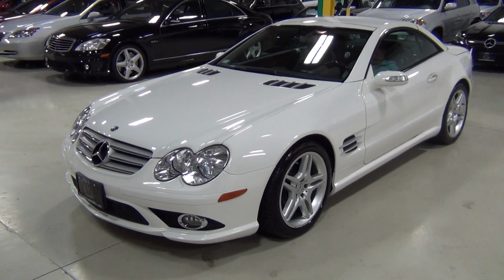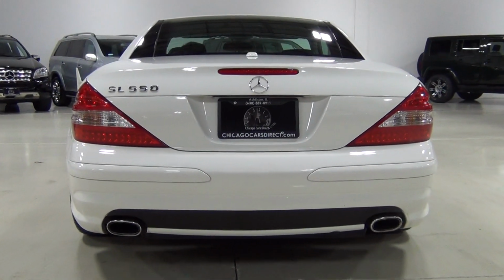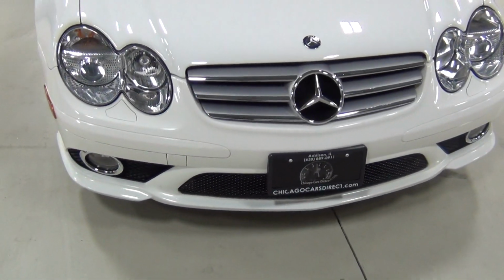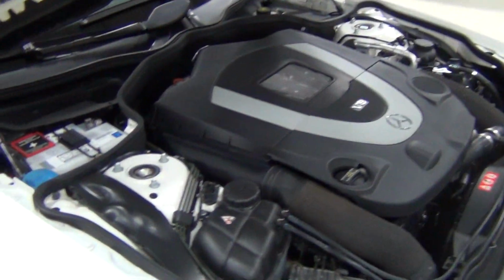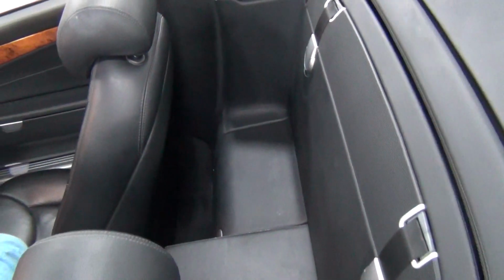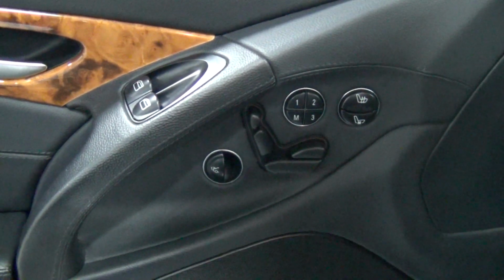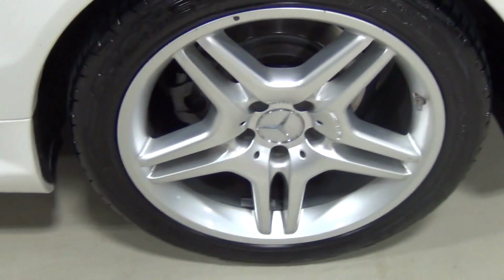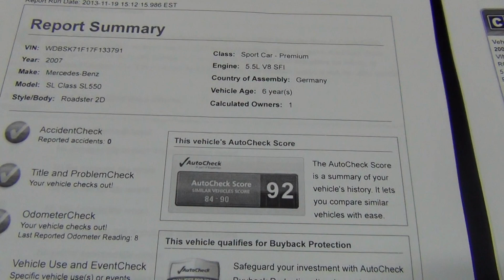Chicago Cars Direct Presents a 2007 Mercedes-Benz SL550 Sport. White/Black - #133791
63 PHOTOS AND 12 MINUTE HD VIDEO ON OUR WEBSITE. WHITE/BLACK SL550 SPORT with an ORIGINAL MSRP of $107,765! LOADED with the: AMG SPORT PKG (Originally $5,430.00), PREMIUM I PKG (Originally $3,150.00), TRIM PKG (Originally $900.00), ELECTRONIC TRUNK CLOSER (Originally $510.00) and VOICE CONTROL (Originally $500.00). For a Detailed Description of this Mercedes' Condition Please call for a Complete Walk-Around of this SL550. This SL is a Non Smokers Vehicle - It Smells Fresh and Clean with no Odors. It Belonged to Only 1 Previous Owner. It Has Clean CarFax AND AutoCheck Vehicle History Reports - It's 100% AutoCheck and CarFax Certified. This SL Has Been Well Serviced, Inspected and Maintained at a Mercedes-Benz Facility - There are Detailed Service Records Shown on the Complimentary CarFax Report at ChicagoCarsDirect.Com. There are Extended Warranties Available Which is Valid at Mercedes Dealerships and with ASE Certified Technicians.